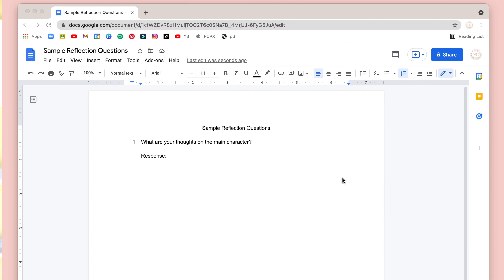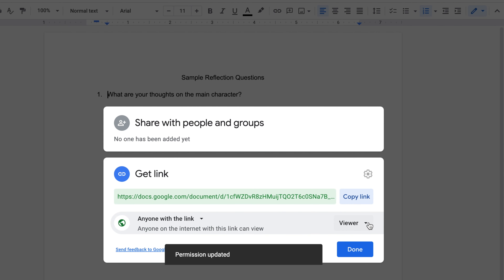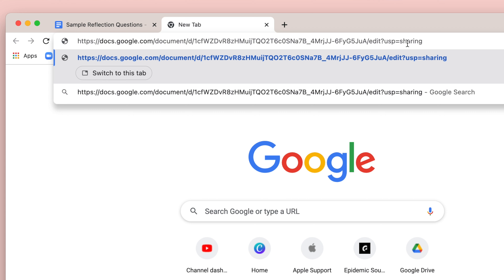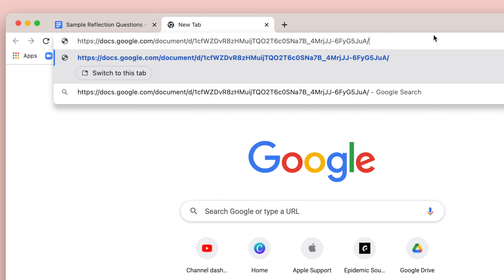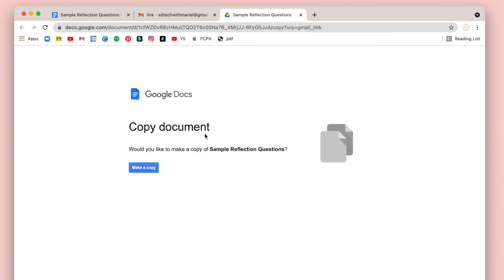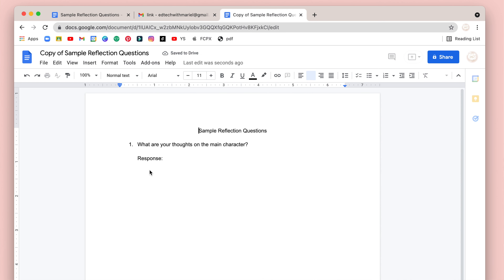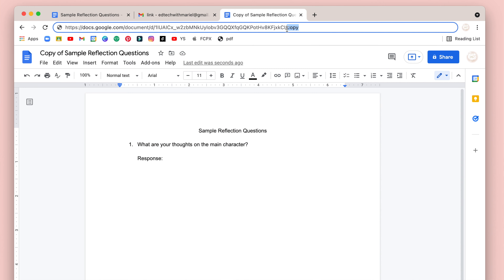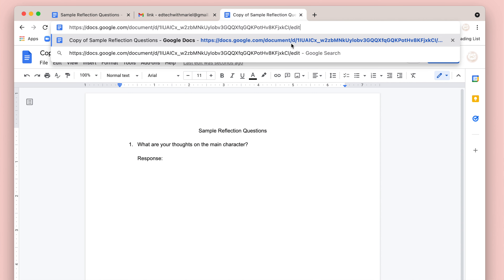Stop Students From Editing Your Google Docs (Forced Copy Trick)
In this video I show you how to “force a copy” of a Google Doc to students so that they don’t change your original file. This works for Google Docs, Slides and Sheets.